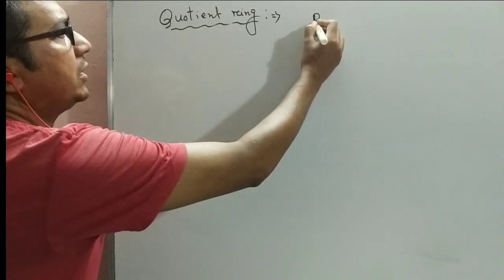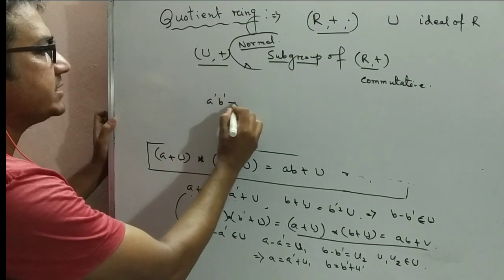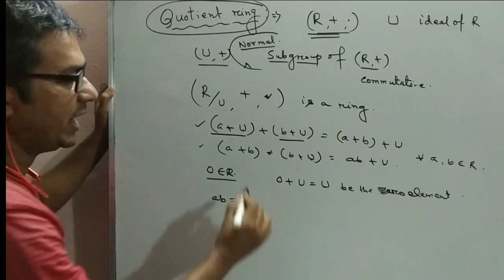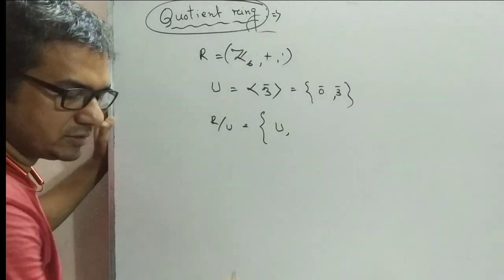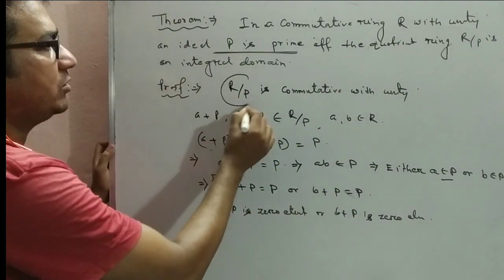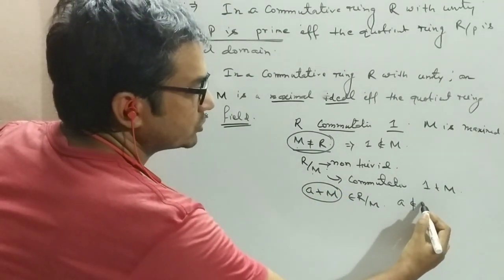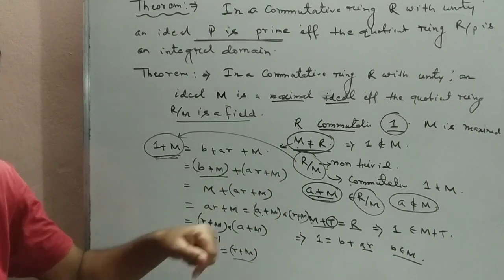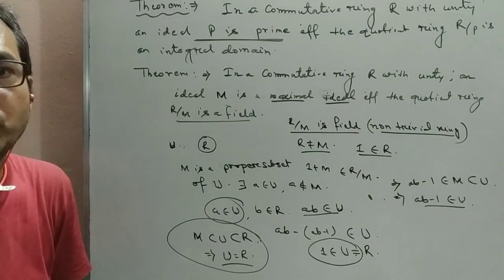QUOTIENT RING OR FACTOR RING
This video contains definition of quotient ring or factor ring, important example.Statment and proof of such Theory which gives the relationship between quotient ring and prime Ideal and with maximal ideal.

This video contains definition and important example of maximal ideal in a ring.The condition that a subring pZ is maximal ideal together with the proof.
This video contains definition, example and property of prime ideal.The condition that an ideal of ring of integer be prime.

This video contains definition and important example of principal ideal, principal ideal ring and principal ideal domain

This video contains definition of Ideal different property, theory and important example.simple ring

This video contents definition of integral domain, it's important example property, related theory and their proof.

(This is the class:01 of ring Theory
This video contents definition of ring and different property , theory example etc )

(This is Class:02 of Ring Theory .This video contents important definition, property, theory of ring Theory.This is very helpful for beginners )